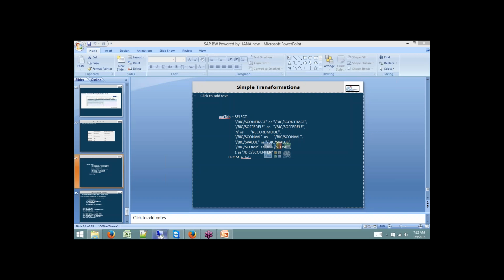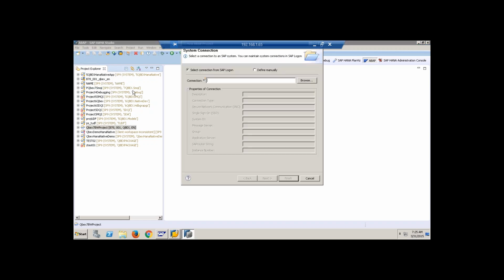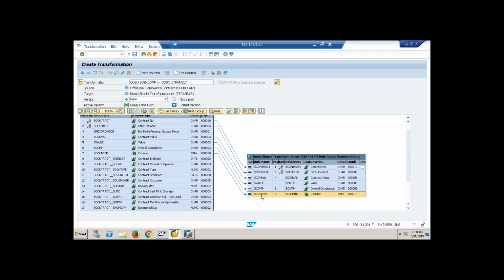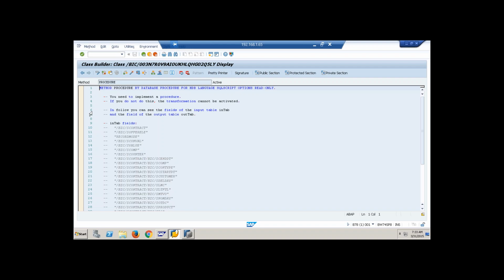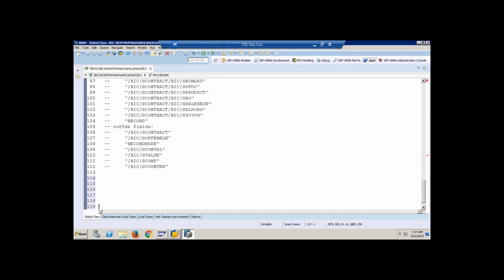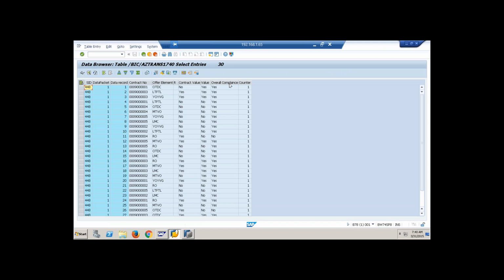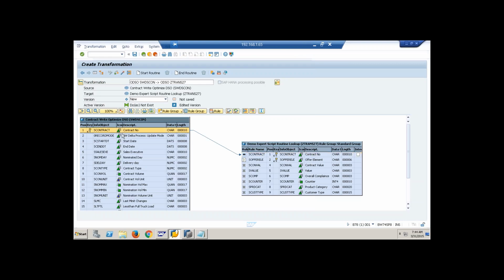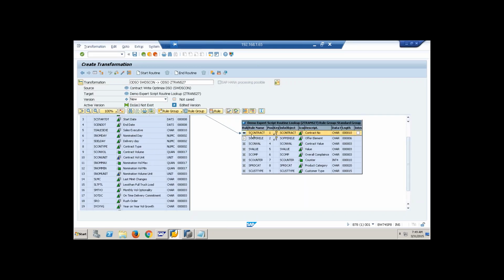SAP HANA Complete tutorial |Day 1|SAP HANA Day 1 part 1|BW to HANA Migration